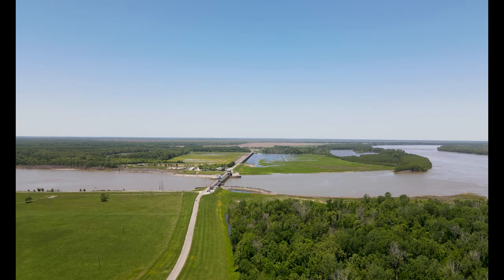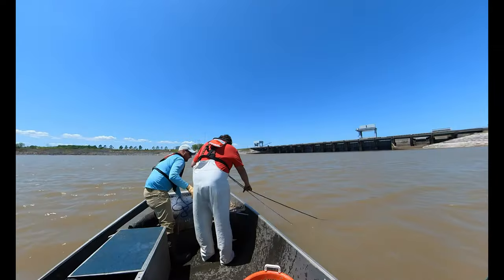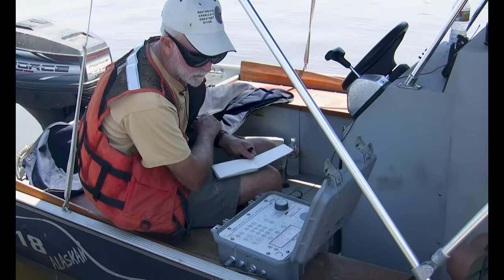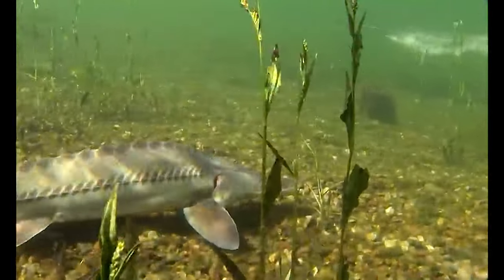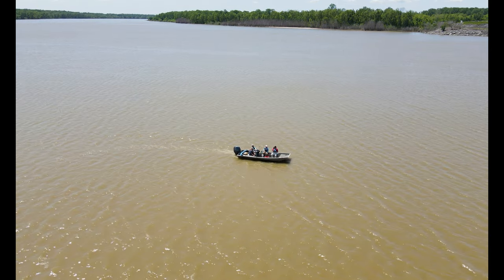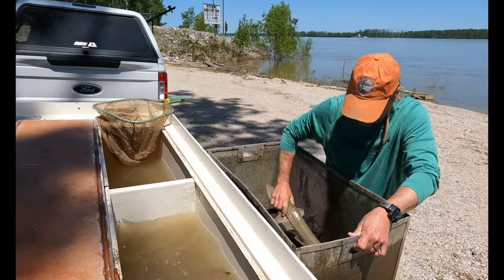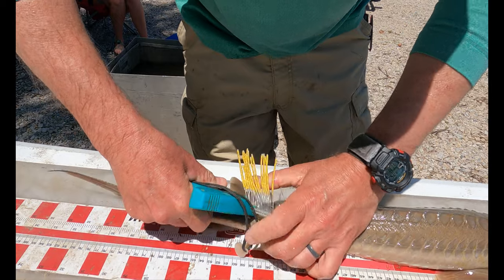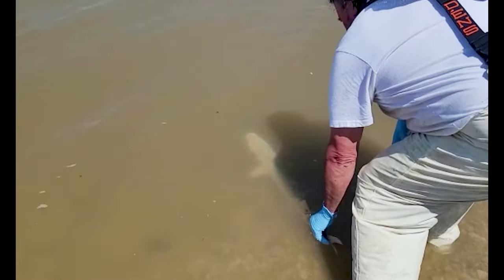ORCC Sturgeon 4K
Scientists at the Engineer Research and Development Center (ERDC) in Vicksburg, Mississippi, are using sonic telemetry to track the movement of endangered Pallid Sturgeon in the Mississippi River to determine how many sturgeon are "entrained" through the Old River Control Complex, which controls the flow of water between the Mississippi and the Atchafalaya-Red rivers system. Once sturgeon pass through the Old River structure, they can't return to the Mississippi on their own -- and they are not known to be able to reproduce in the Atchafalaya-Red system. The telemetry project, in which sonic transmitters are implanted in a small number of sturgeon, allows ERDC researchers to assess how many sturgeon pass through Old River and how that affects the population of the ancient fish, which has been listed as endangered by the federal government since the early 1990s. ERDC and other state and federal agencies maintain a network of receivers along portions of the Mississippi and Missouri rivers. This video was produced as part of a collaboration between ERDC and the Lower Mississippi River Conservation Committee (LMRCC).